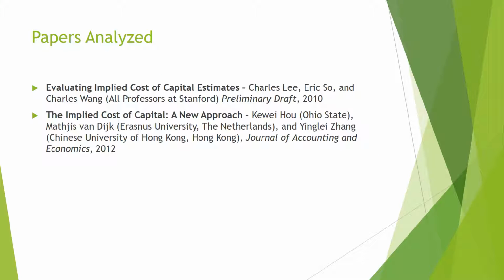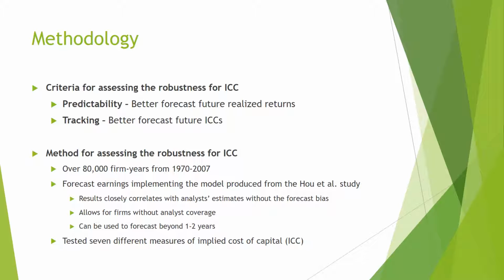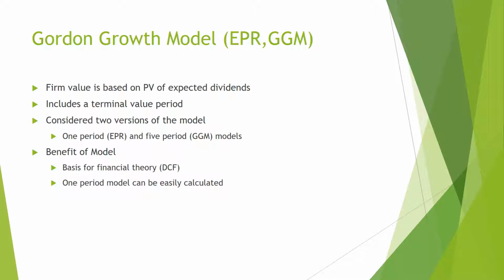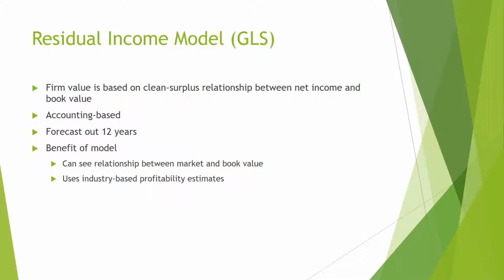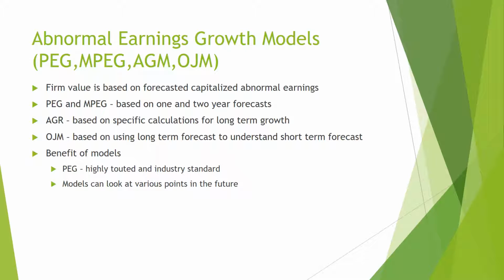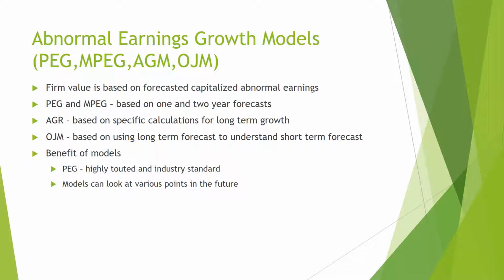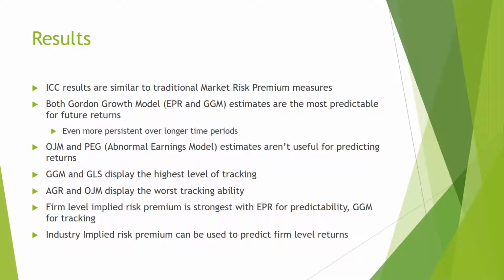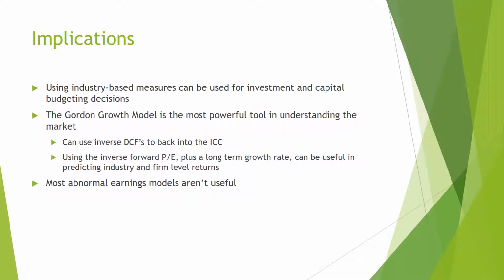Implied Cost of Capital: Is The Market Giving Away The Answer?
In this video, I continue my "Uncovering Academia" series by talking about a topic that is prevalent in the financial world: the cost of capital. I will be breaking down a paper done by a few Stanford professors a few years ago, with their research showing that the market may show the cost of capital, without any additional calculations.